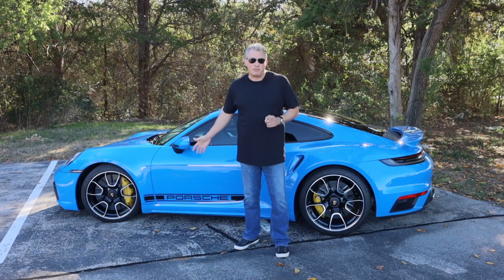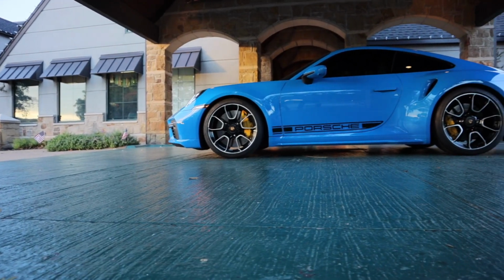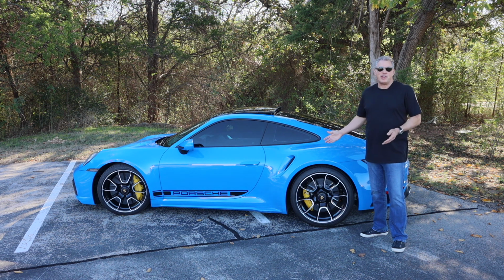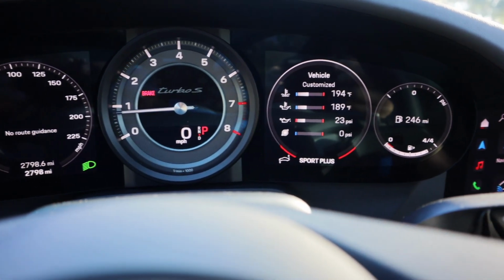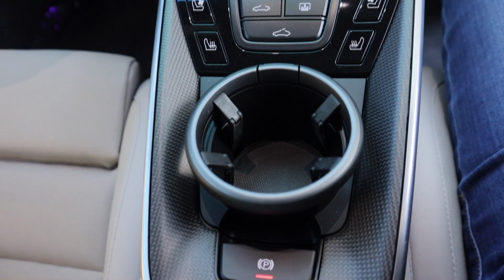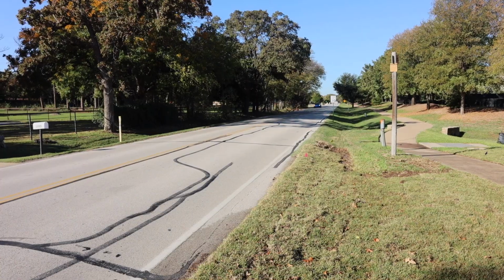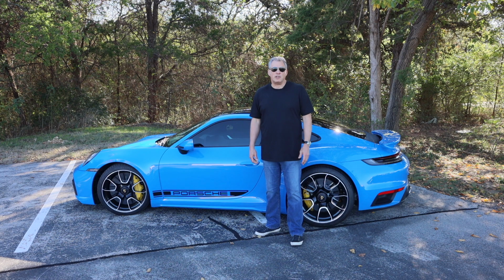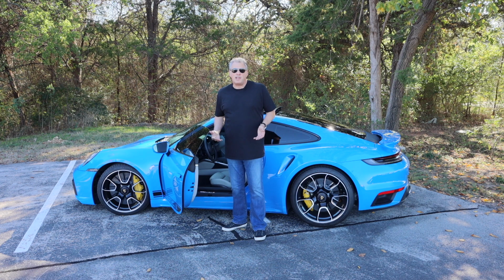PORSCHE 911 TURBO S (What is The Best New 911?)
What is the best new Porsche 911? Today we review the 992 generation Porsche 911 Turbo S, an earth scorching supercar you can drive every day!

Thank you to Avondale | Porsche Grapevine for providing this awesome machine to review from their always incredible inventory.

Additional photography and video: Grant Michael

FACEBOOK GTS Car Life
Twitter

ALL MUSIC INCLUDING THAT USED IN  INTRO / OUTRO  LEGALLY LICENSED AND USED WITH PERMISSION

A. Your Rights. We, Footage Firm, Inc., the owner of storyblocks.com, videoblocks.com, graphicstock.com, and audioblocks.com, grant you, Mohd Salim with an address of 512/698 C Bose Ganj Nishatganj, Lucknow, Uttar Pradesh-226007 and email of , a perpetual, worldwide right to incorporate the Stock Files you obtain from us into any work you create.